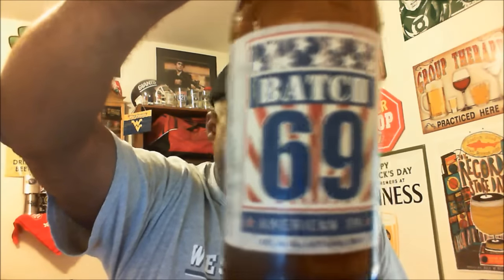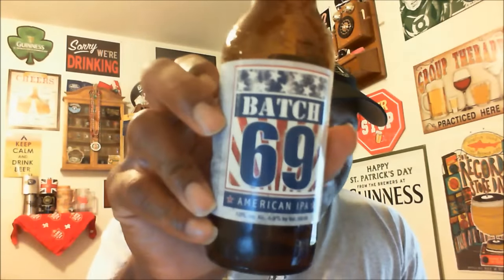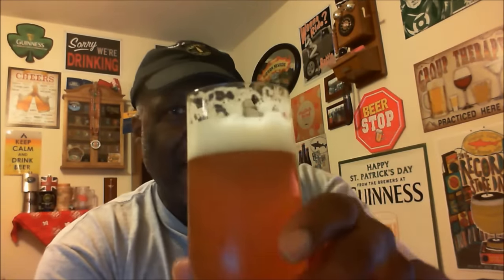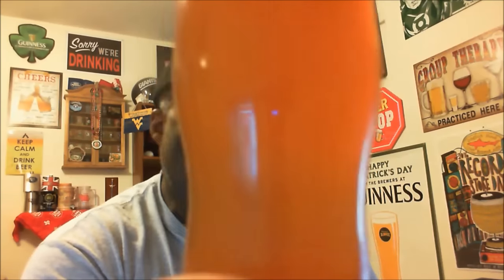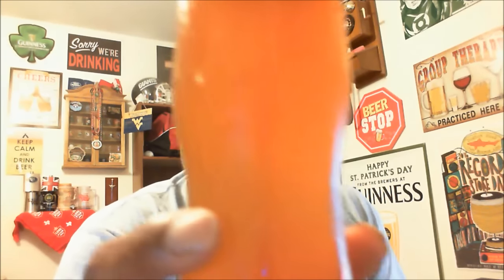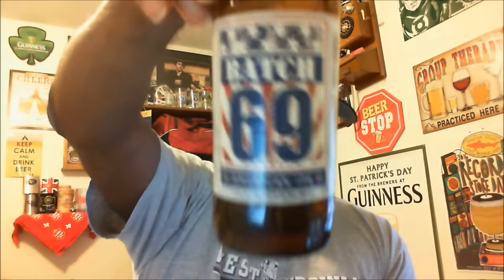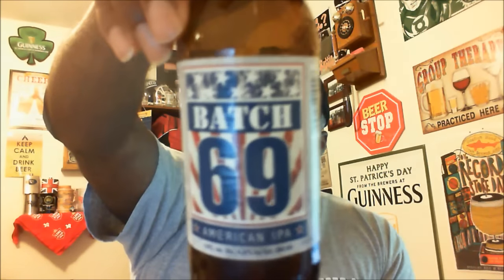Rod J BeerVentures | Frankenmuth Batch 69 American IPA Beer Review (6.9% ABV)